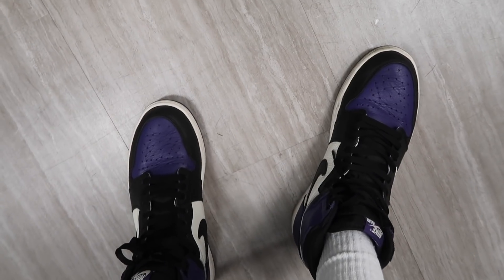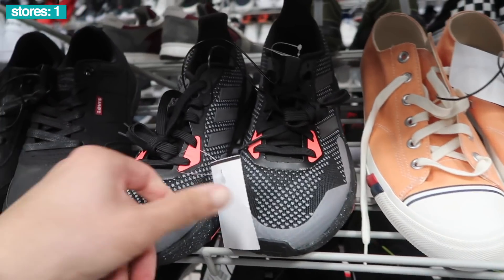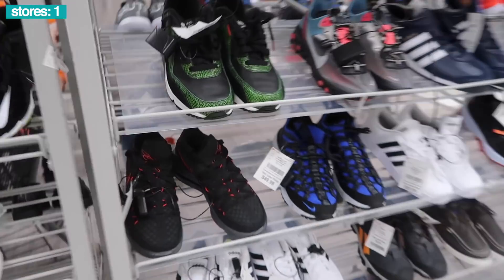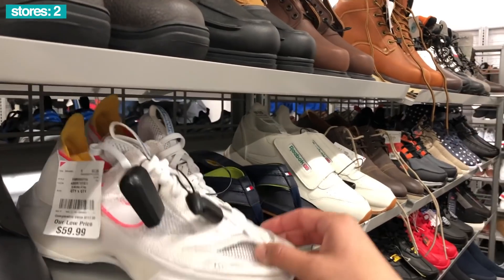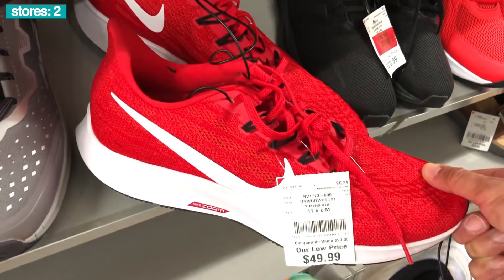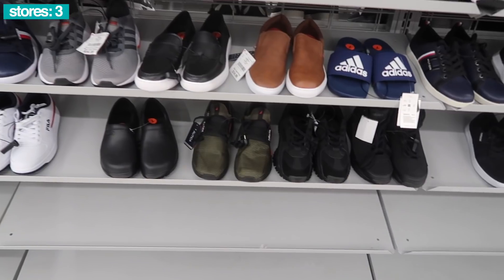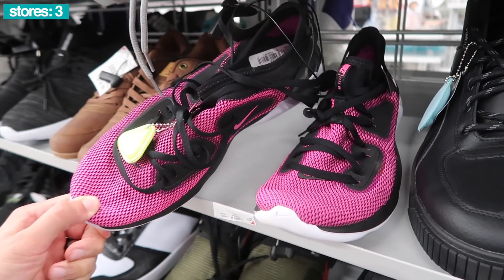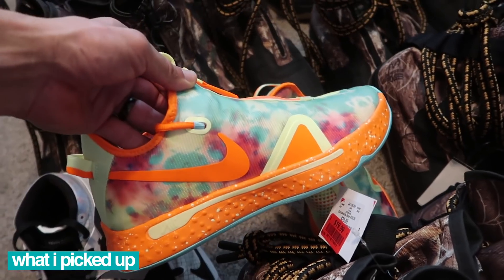I BOUGHT A CART FULL OF $20 BRICKS AT BURLINGTON!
We go out sourcing and we find a mix of shoes / sneakers and more! Including Air Force 1 High Camo aka BRICKS for $20! Let's go shopping at Burlington and see what we find! This trip to Burlington vid is great for ross or Burlington finds newbies, ross or Burlington sneaker hauls and or resellers looking to sell items from Burlington on eBay.

BURLINGTON SHOP WITH ME
BURLINGTON NEW FINDS
BURLINGTON FINDS OF THE WEEK
BURLINGTON SNEAKERS
BURLINGTON HAUL